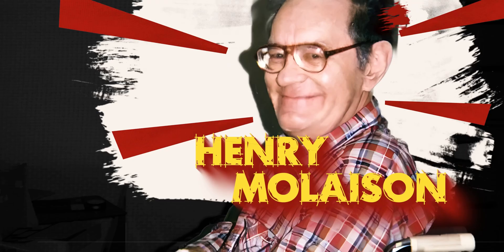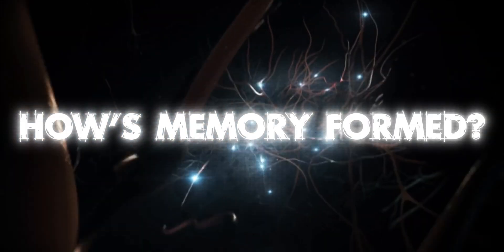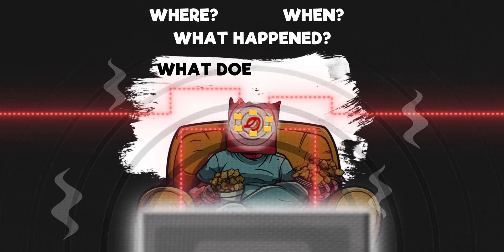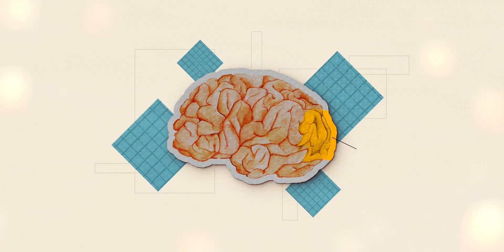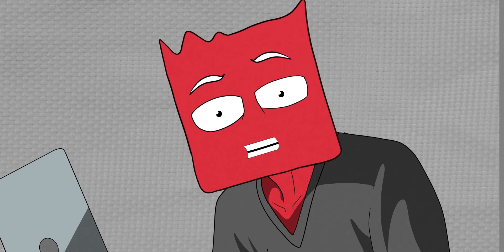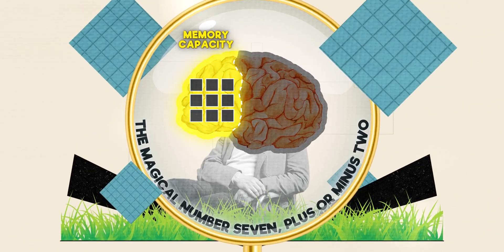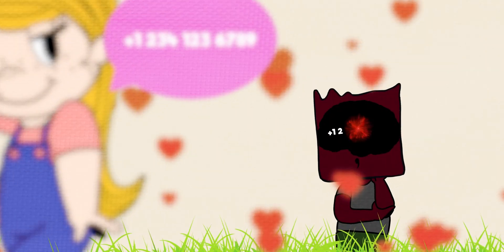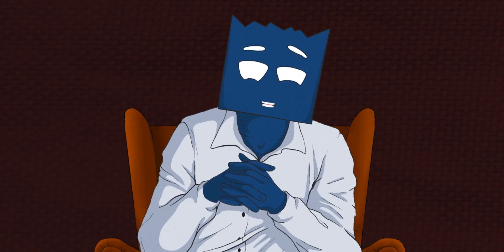Inside Your Brain: How to Unlock Your Memory's Full Potential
Have you ever noticed how some memories seem to stick with us forever, while others just slip away, even if you hear about them all the time? Well, that's all thanks to your hippocampus. This picky part of your brain plays a big role in choosing what gets saved into long-term memory.

In today’s video, we’re diving into how memory is formed. We’ll explore the different stages of memory creation and reveal how emotions significantly boost our ability to remember some things over others.

I’m The Researcher. This channel tells a straight story about economics and politics, how policy choices, central banks, budgets, trade, and geopolitics move prices, jobs, and our lifes. Why inflation rises or falls, how elections shift markets, what energy shocks mean for your wallet. If you think about any of these things at least once a week, welcome to the channel.

Looking ahead to technology and the technological singularity? AI, automation, chips, and quantum and what they mean for jobs, security, and sovereignty? Welcome as wellI also keep the curiosity switch on with accessible science popularisation across social science, biology, and statistics, always anchored in evidence and critical thinking.

Source: 'Remember: The Science of Memory and the Art of Forgetting' by Liza Genova

Navigation:
0:00 – Intro
2:40 – How’s Memory Formed
6:26 – Memory Storage
8:50 – How to Remember Without Hippocampus